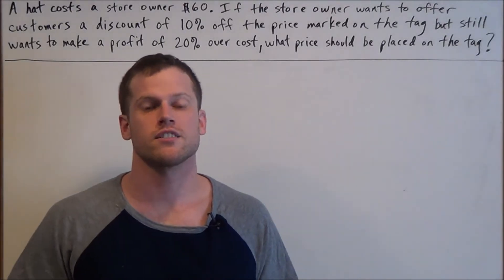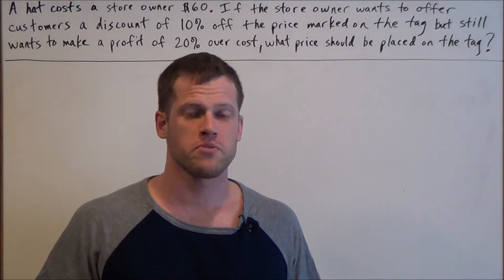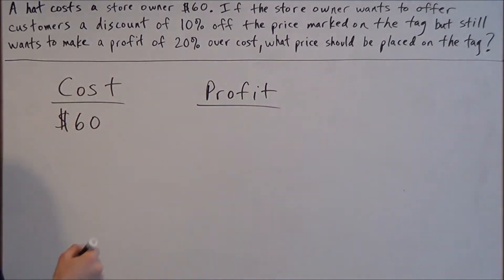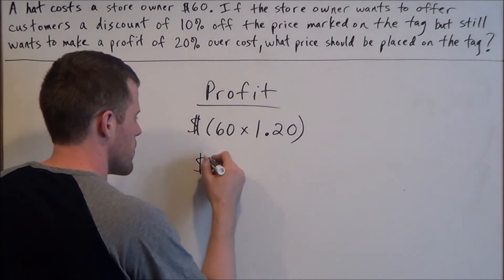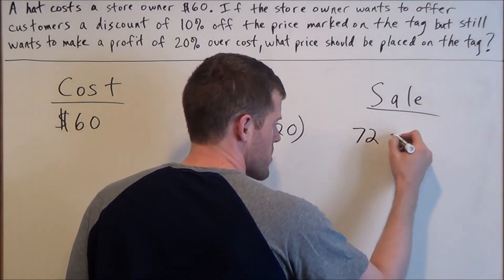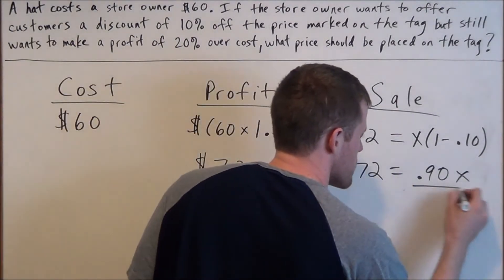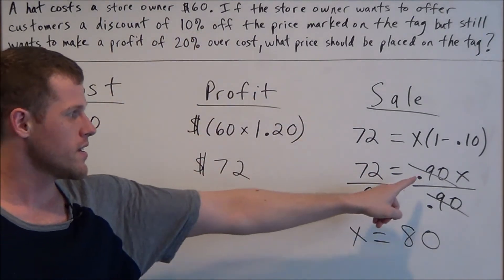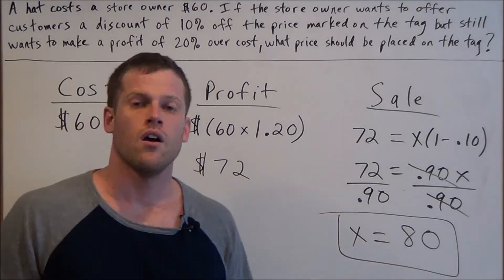Percent Word Problem - SAT Math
This video focuses on how to solve a percent word problem (free response) as it would appear on the SAT.